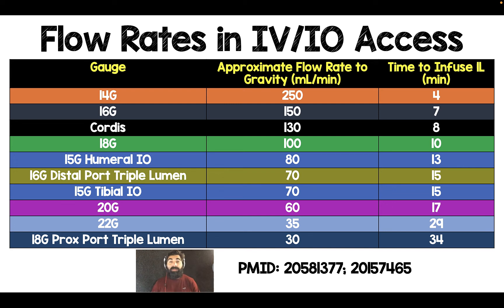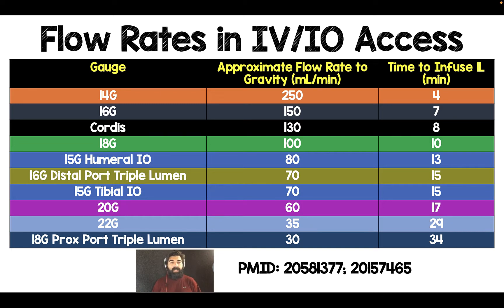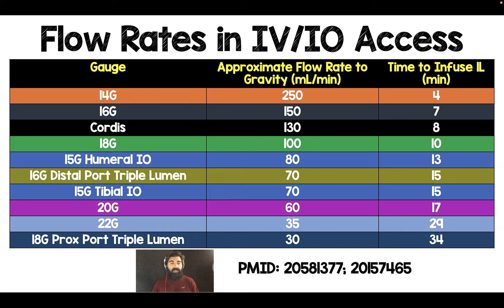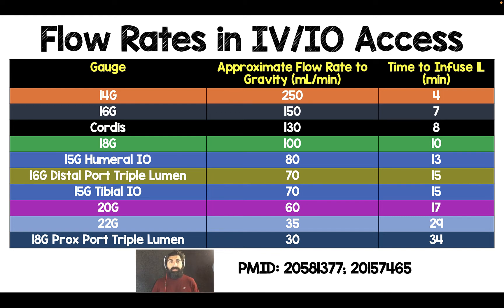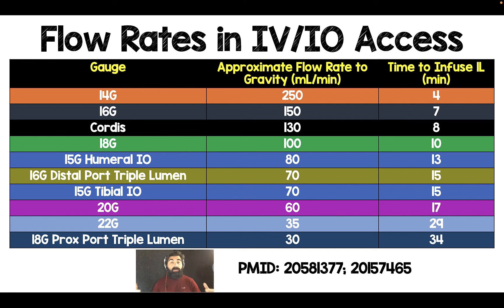IV/IO Flow Rates to Gravity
Vascular access is a common procedure performed on critically ill patients.  Knowing the flow rates of each type of access is crucial in terms of how quickly we can get blood products, fluids, and medications into our patients.  Here is a useful chart of different type of access and their flow rates to gravity